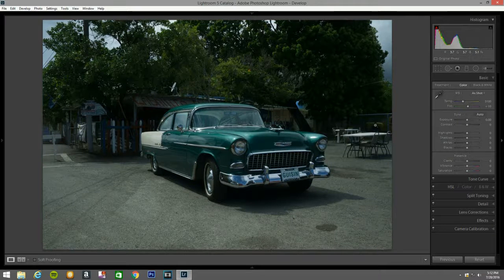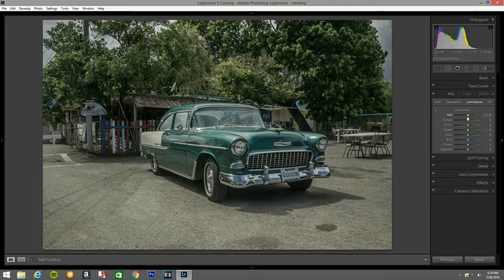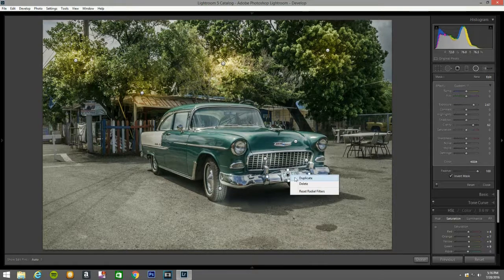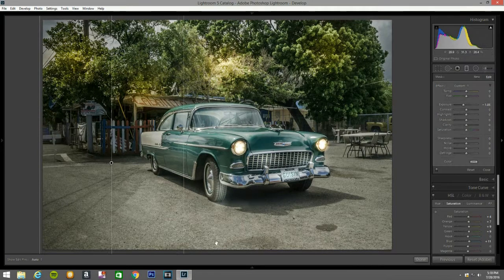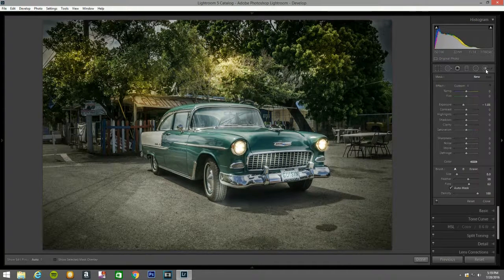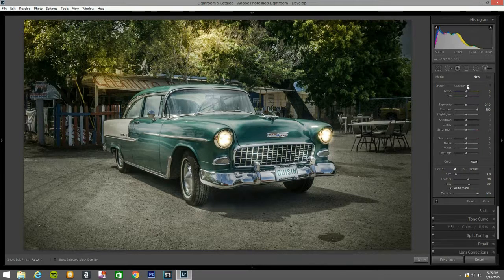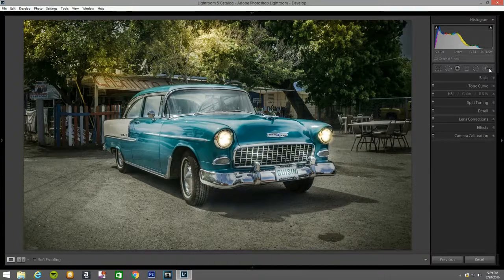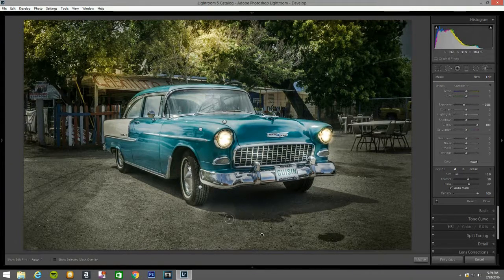How I Edit a Car Photo in LightRoom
Tutorial video of how to edit cool looking Car photos with Adobe Lightroom